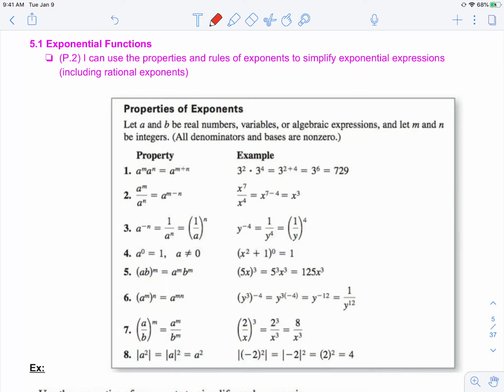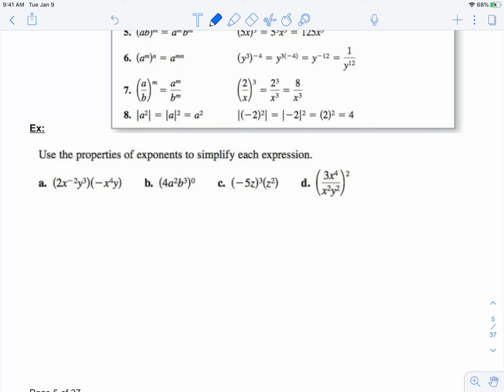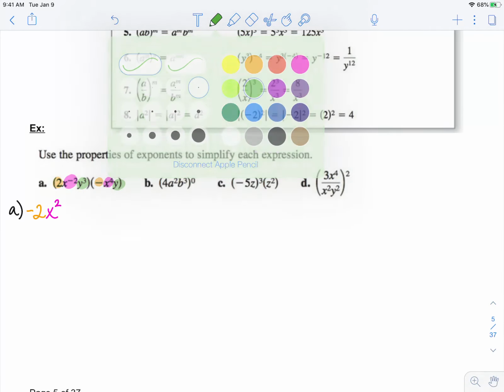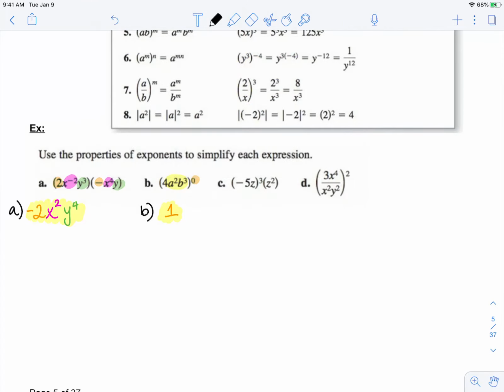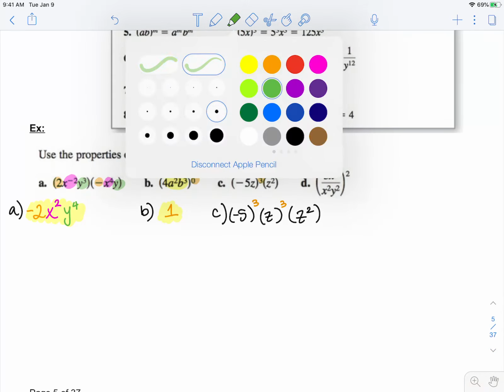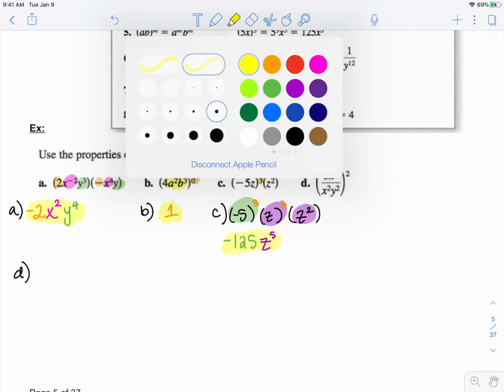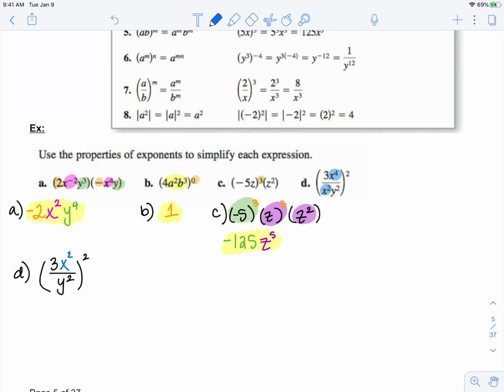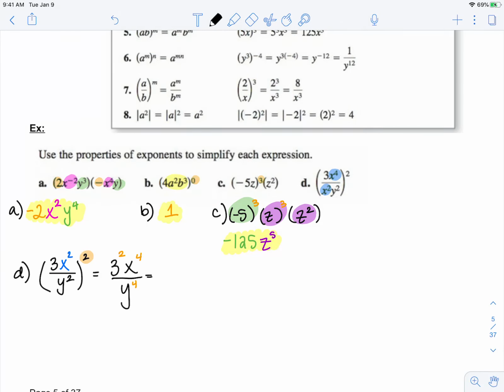A2T 5 2 1